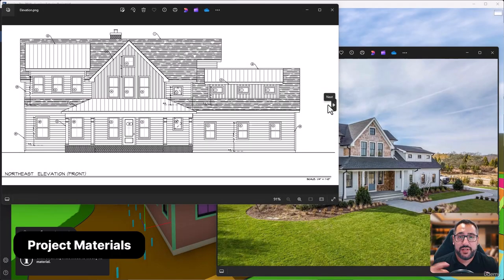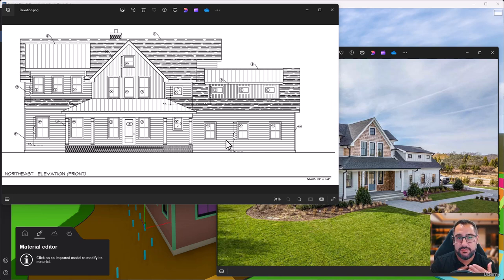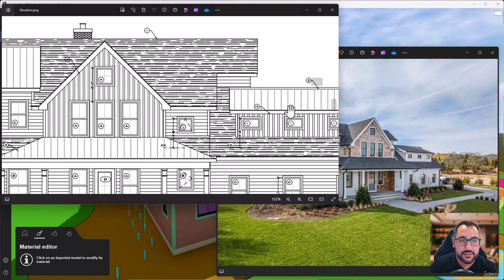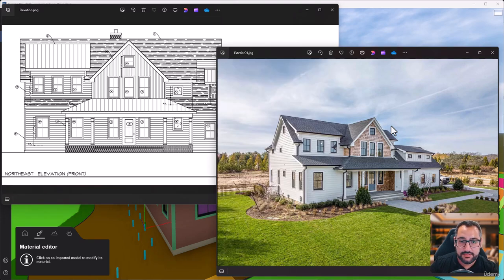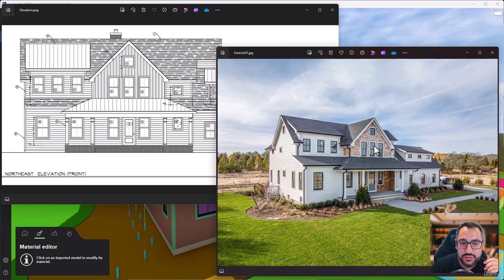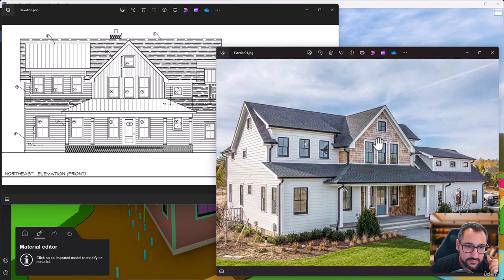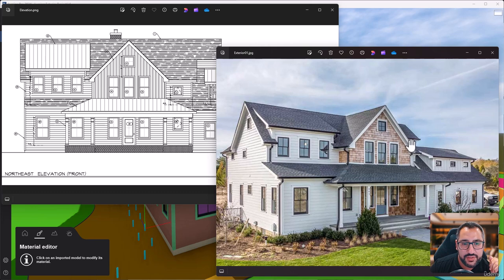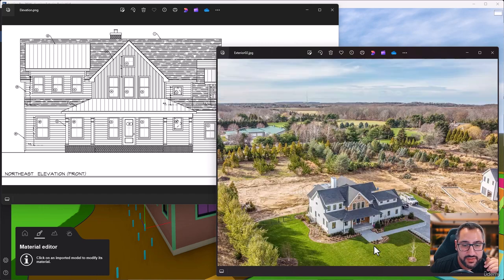Overview of Project Materials in Lumion